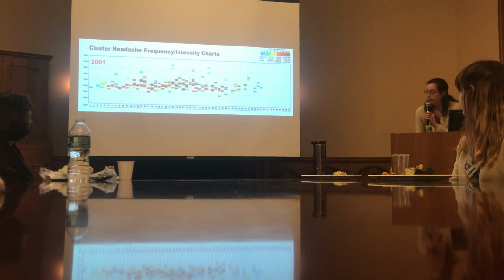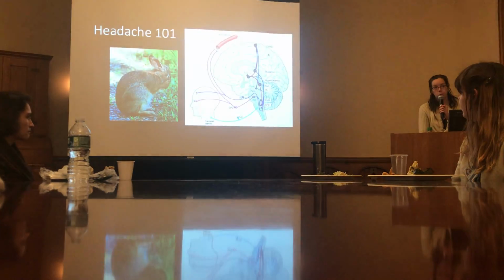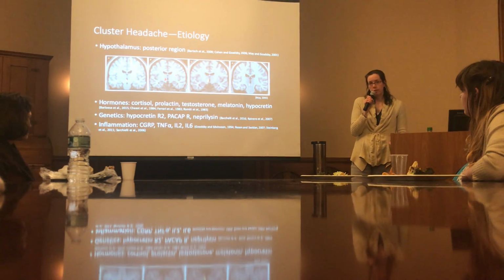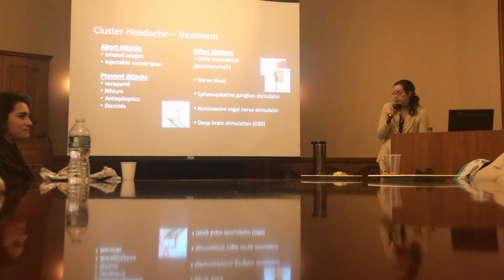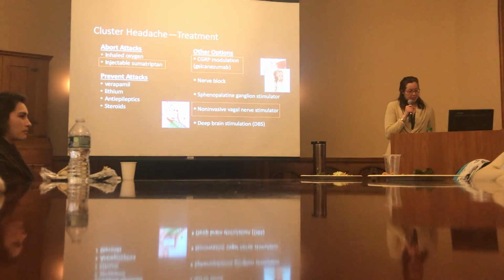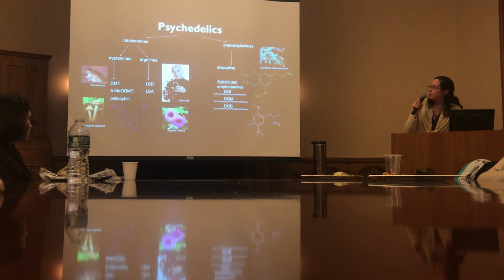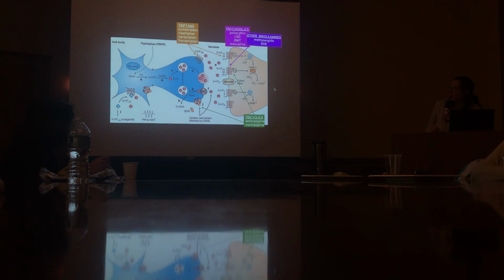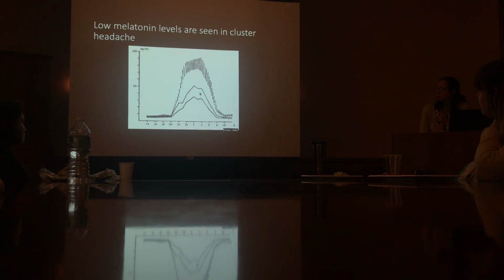YPSG presents Dr Emmanuelle Schindler - The Use of Psychedelics in Cluster Headache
February 19, 2020 - Dr. Emmanuelle Schindler, MD, PhD is a board-certified neurologist at Yale School of Medicine and practices at the Veterans Affairs Connecticut Healthcare System Headache Center of Excellence in West Haven.

This lecture, presented to the Yale Psychedelic Science Group, discusses the use of psychedelics in the treatment of cluster headache. Dr. Schindler is part of the Yale team researching psilocybin, the active compound of "magic mushrooms" for this purpose. The study design is informed by protocols developed by ClusterBusters, a cluster headache patient advocacy group.

More information about the Yale study "Psilocybin for the Treatment of Cluster Headache." can be found